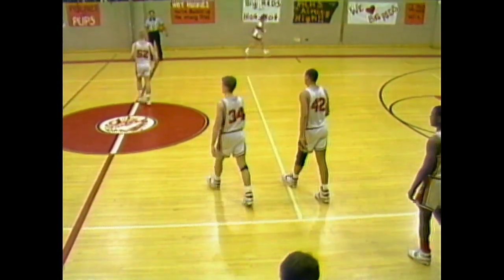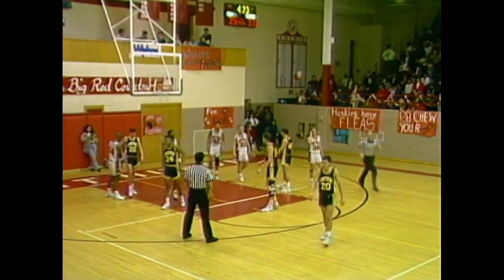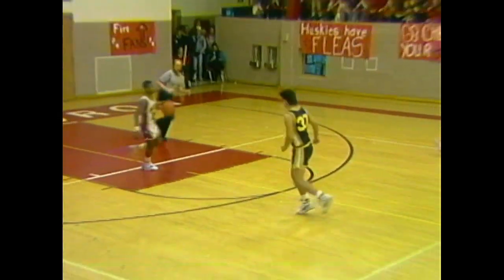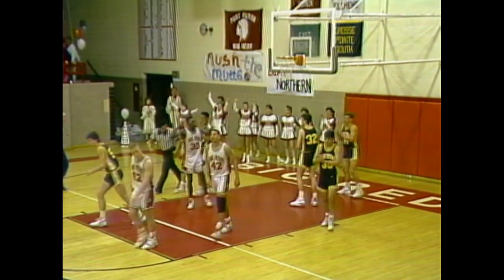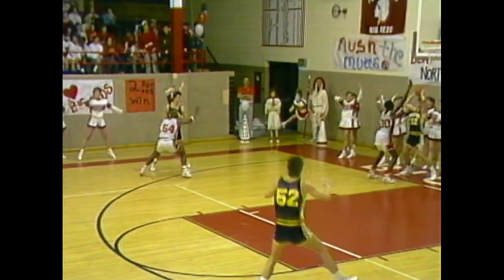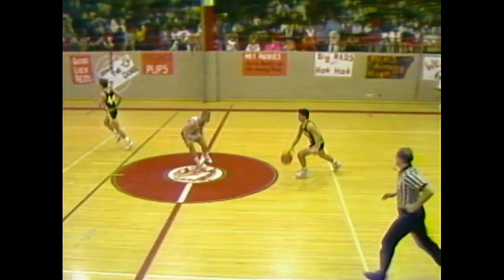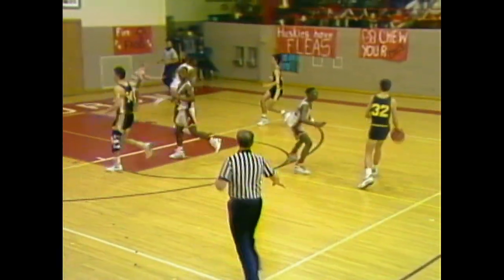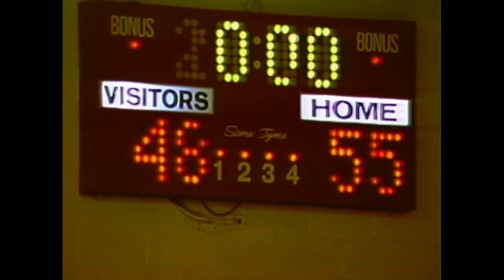Boys Basketball PHHS Vs PHN 2nd half February 22,1990